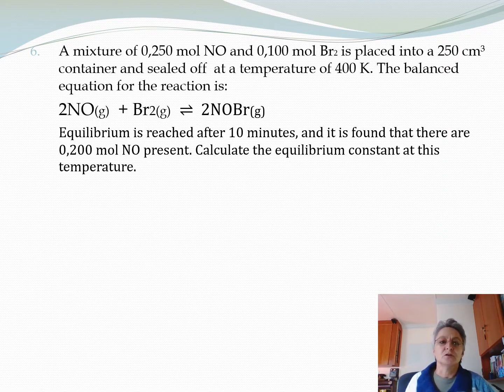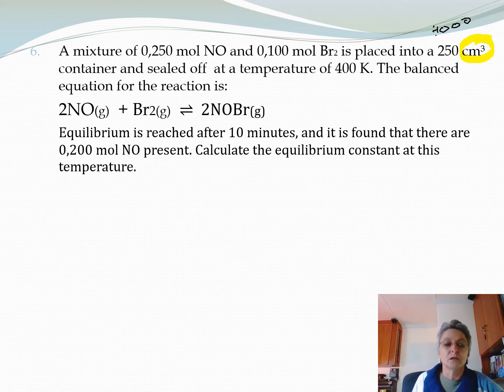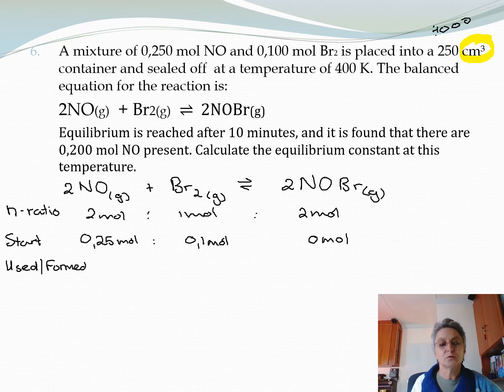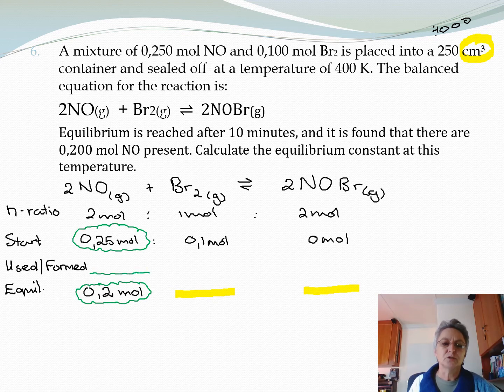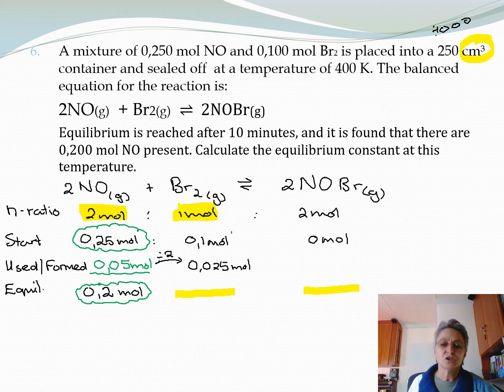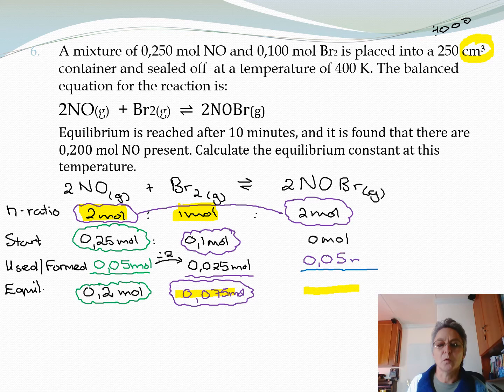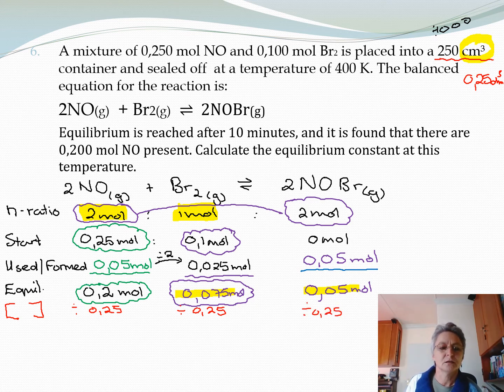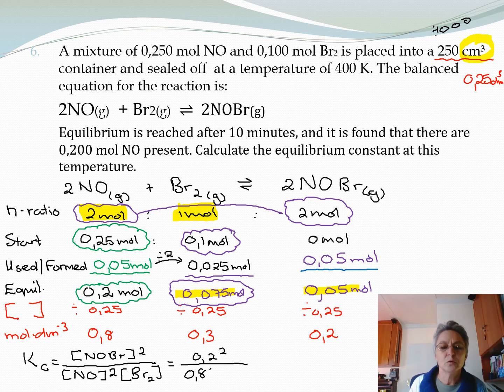8 GR 12 LESSON 9C REVERSIBLE REACTIONS AND CHEMICAL EQUILIBRIUM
Lesson 9C covers example 6 of Kc calculations.